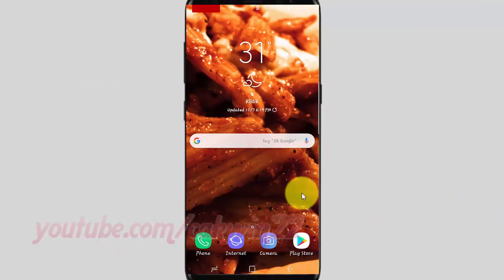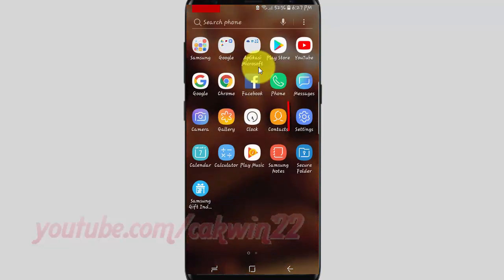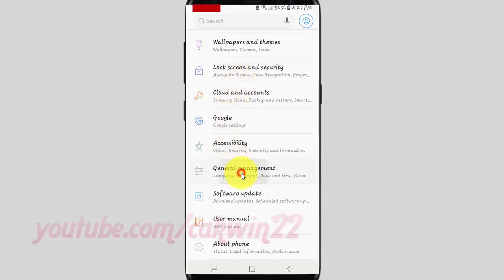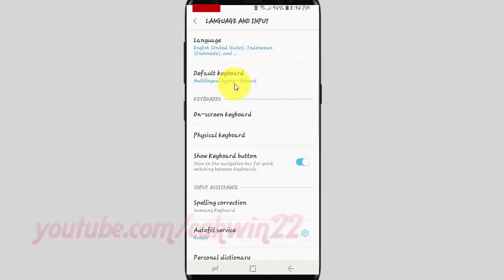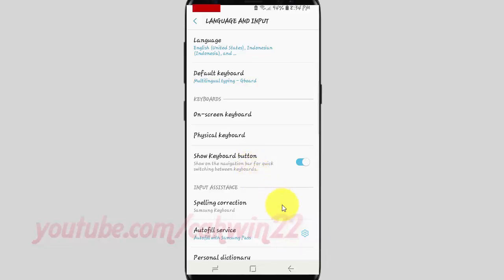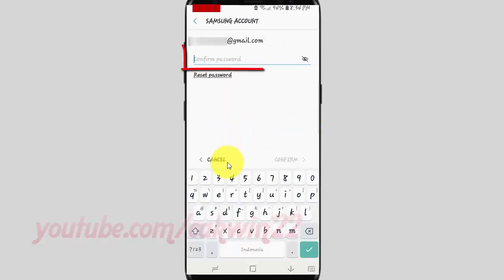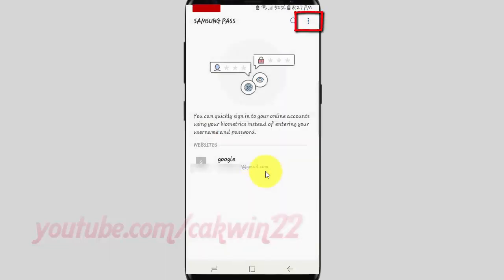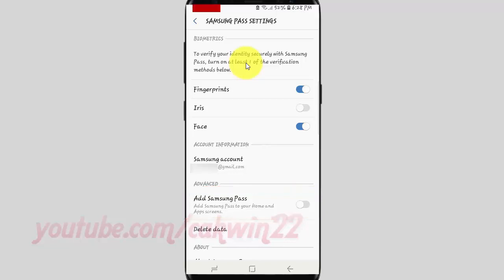Samsung Galaxy S9 : How to add Samsung Pass to home and Apps screens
This video show How to add Samsung Pass to home and Apps screens in Samsung Galaxy S9 or S9+.  In this tutorial I use Samsung Galaxy S9 SM-G960FD Duos International version with Android 8.0 (Oreo).